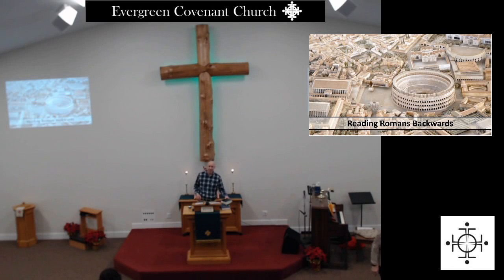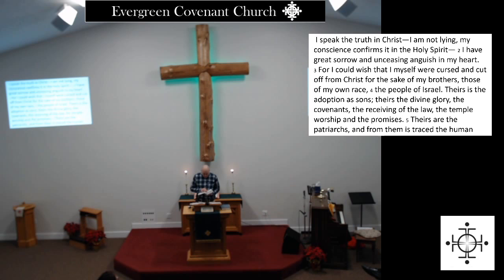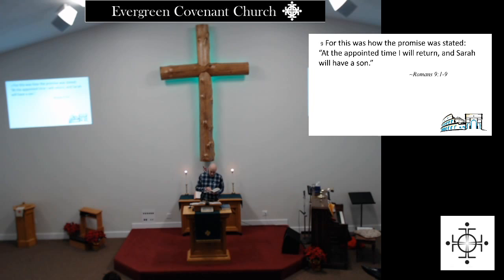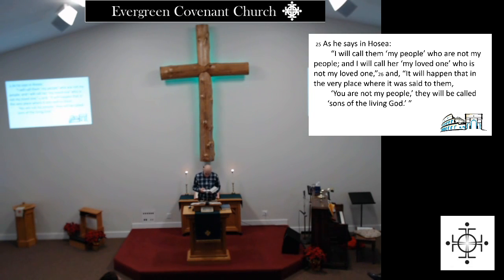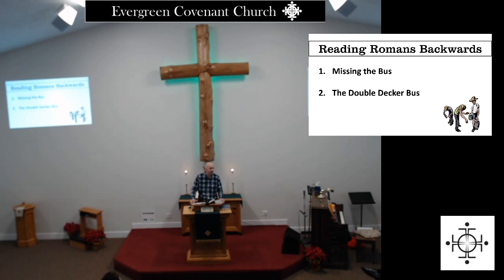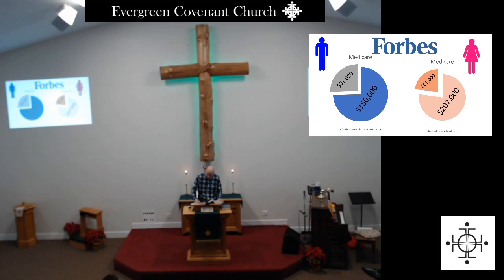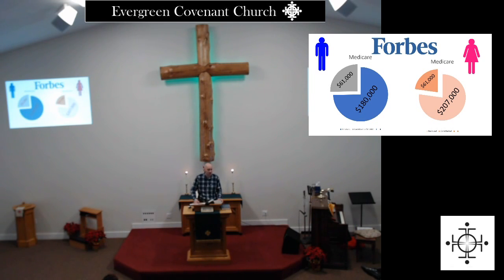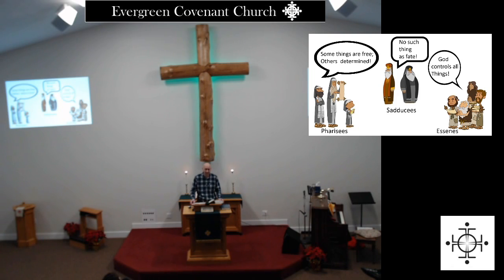Romans 9:1 - 10:4 "Election & Inclusion"